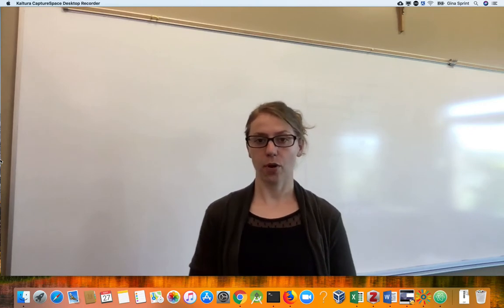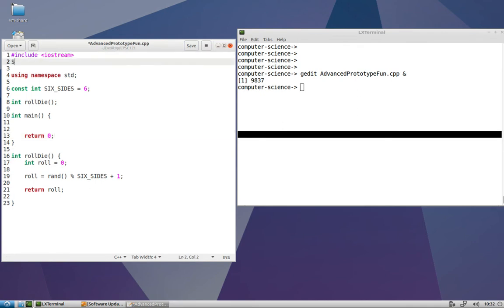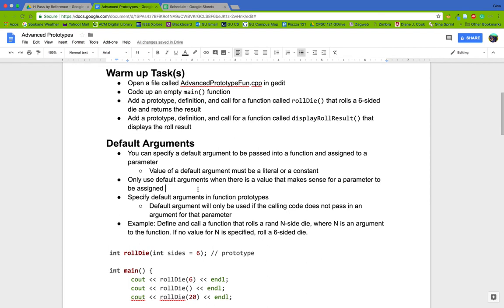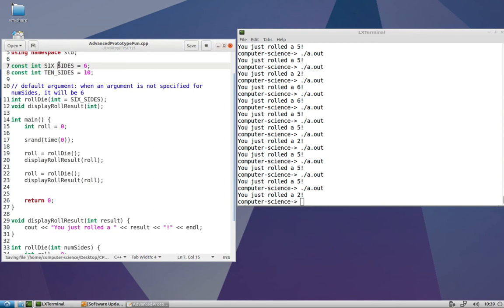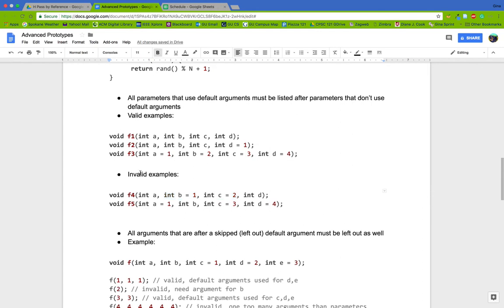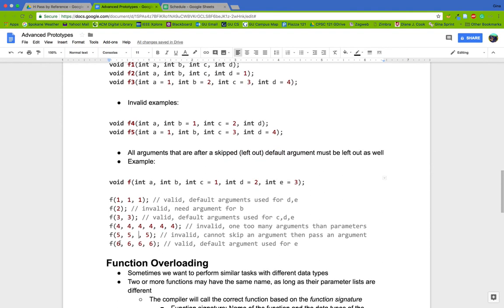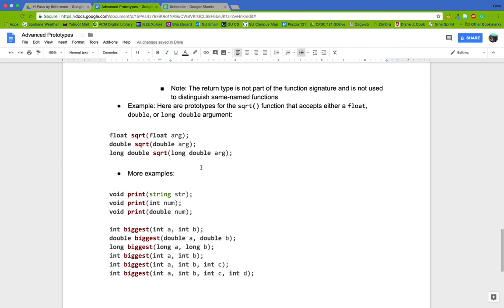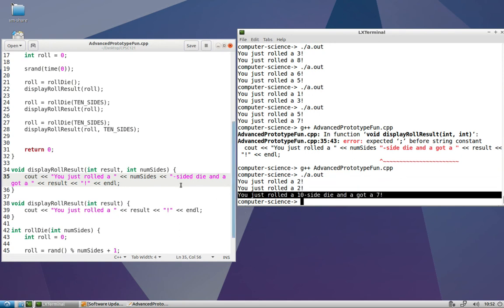More about Functions in C++: Default Arguments and Function Overloading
This video provides more information about functions and function prototypes in C+,+ including default arguments and function overloading. Several examples are covered to explain these topics and their nuances.